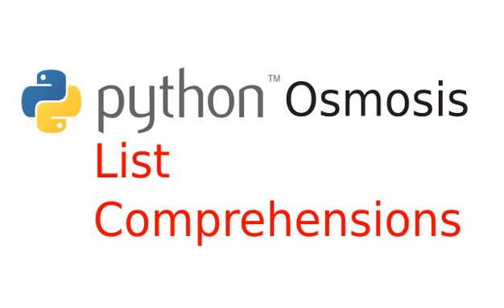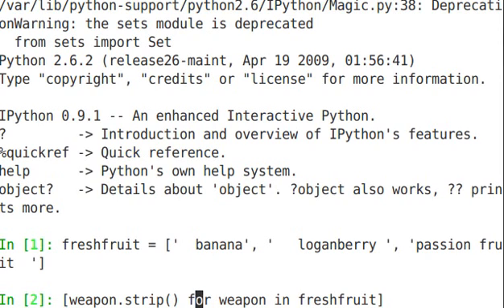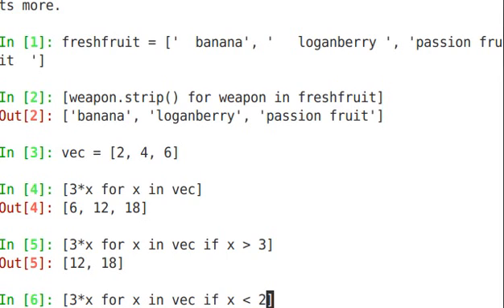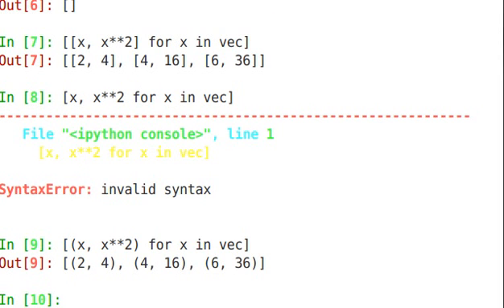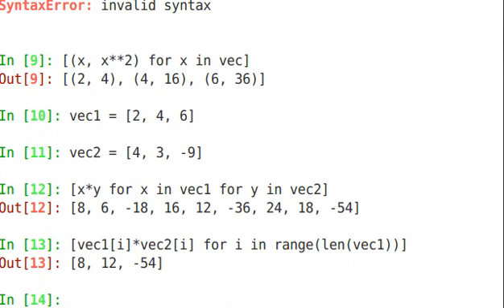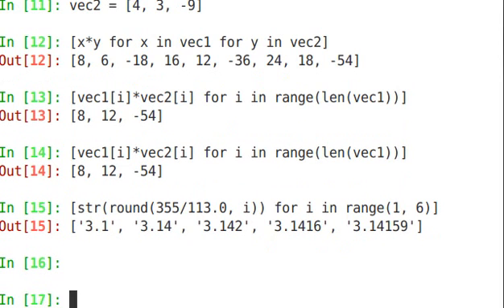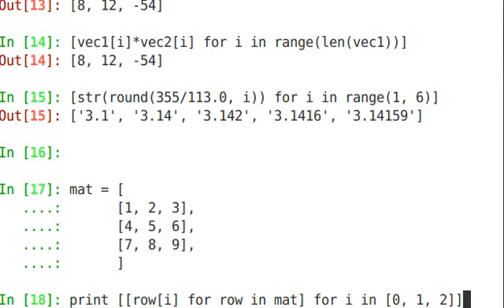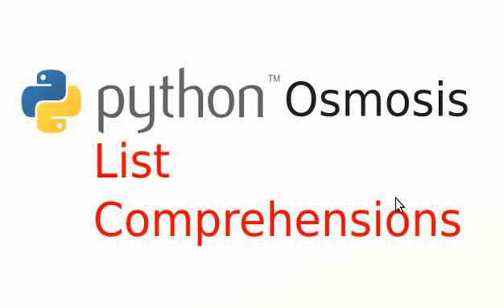Episode 18: List Comprehensions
List Comprehensions